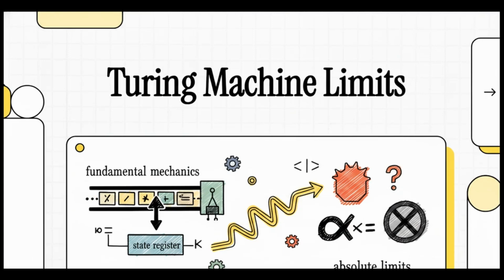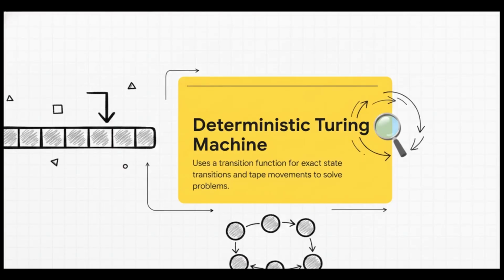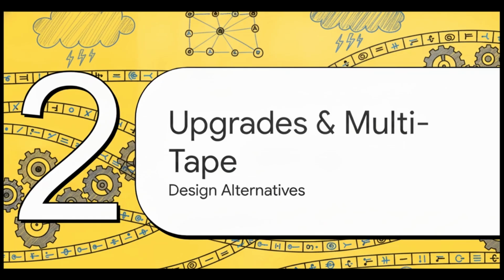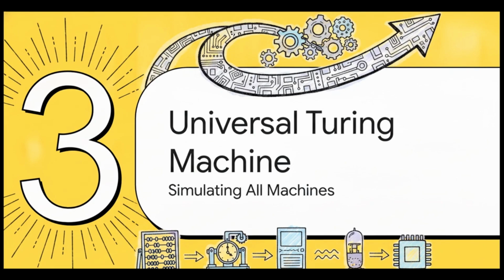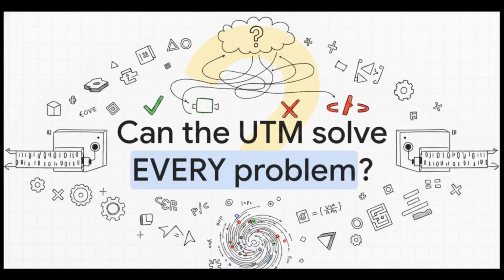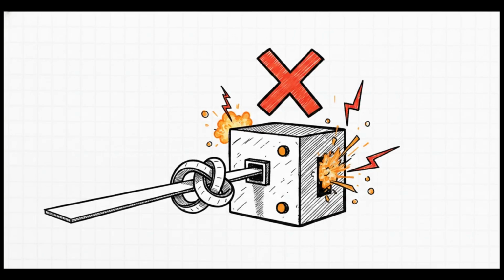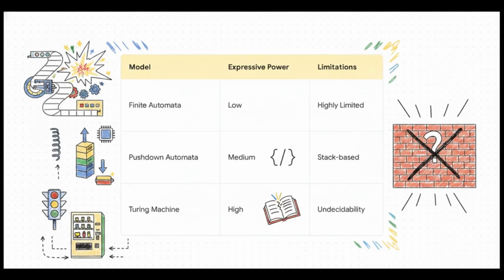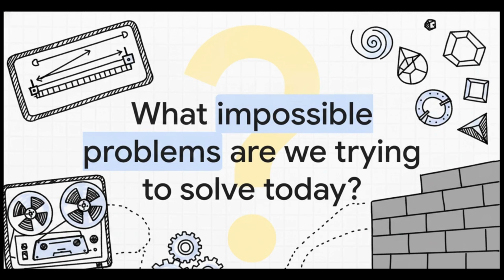Turing Machine Limits